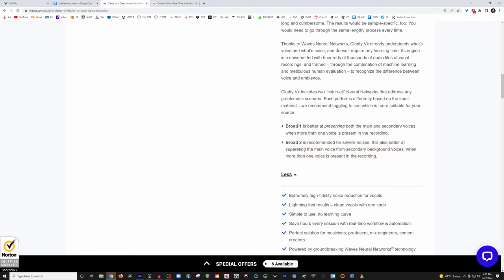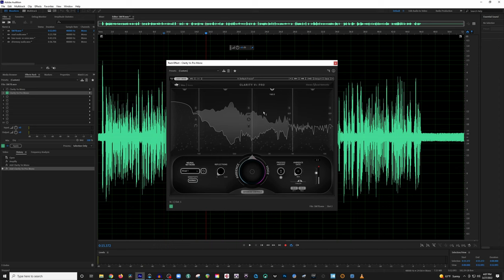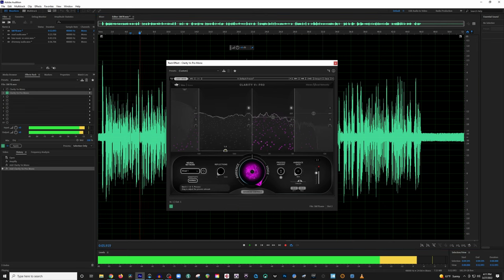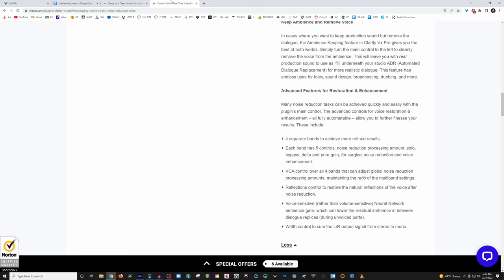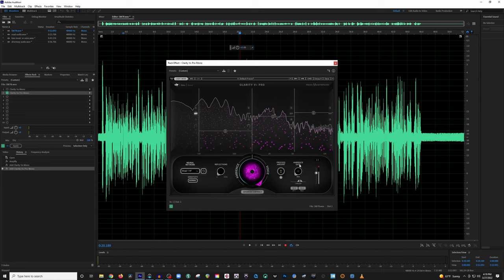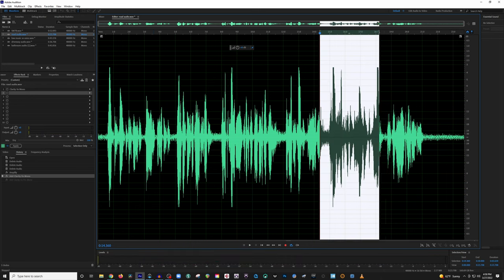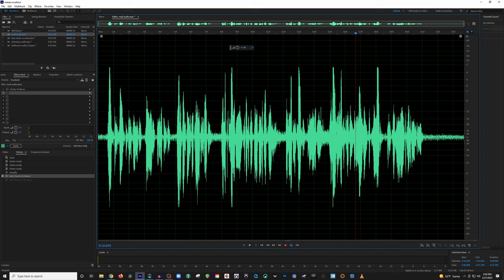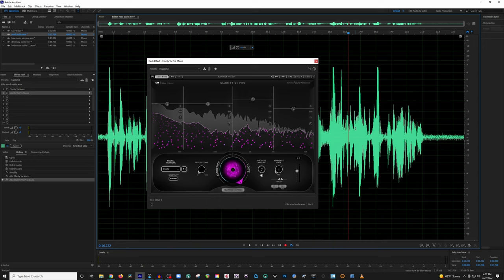Instantly Remove Background Noise with WAVES CLARITY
FREE COURSE START RECORDING

00:00 - INTRO
00:28 - Wear Headphones
00:49 - Who Is This Video For?
1:25 - Audio Example #1 Waves Clarity Vx
10:34 - Waves Clarity Vx PRO
25:14 - Audio Example #3 Waves Clarity Vx
29:45 - Waves Clarity Vx PRO
33:57 - Audio Example #4 Waves Clarity Vx
36:50 - Waves Clarity Vx PRO
40:39 - Audio Example #5 Waves Clarity Vx
43:58 - Waves Clarity Vx PRO
47:51 - Message For Voice Actors
50:38 - Wrapping Up